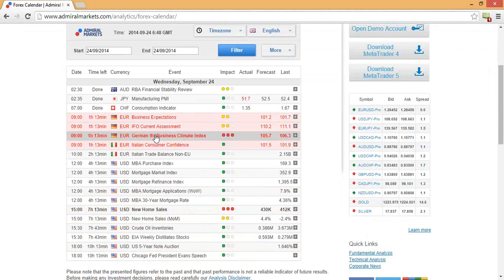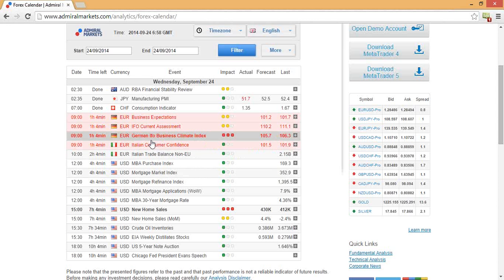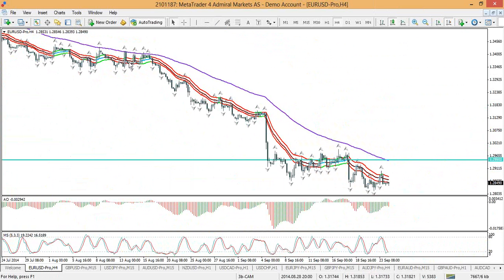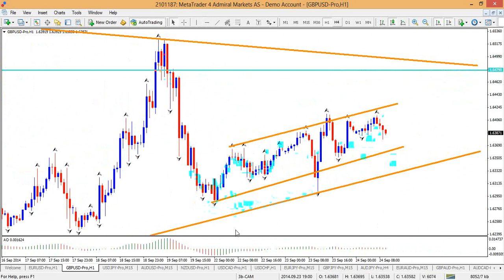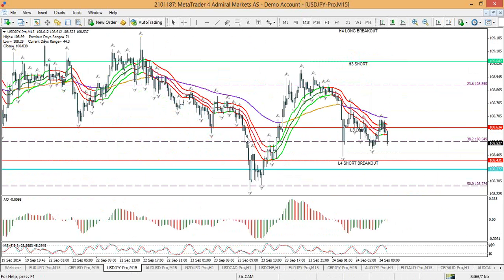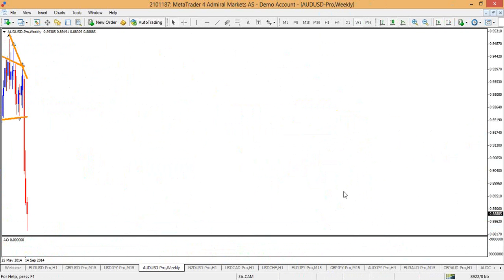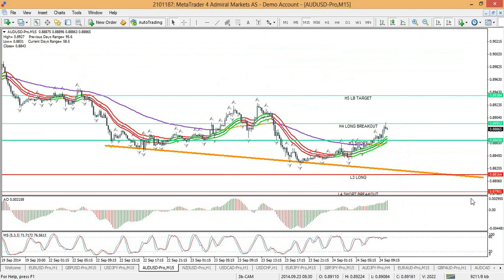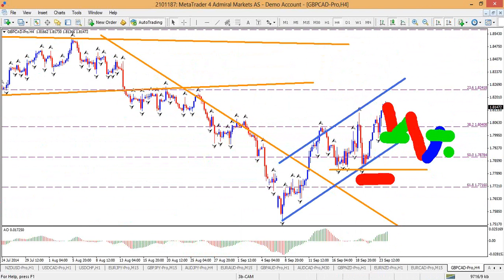Forex Strategy: Trading Intra-day & Intra-week (September 24th, 2014)